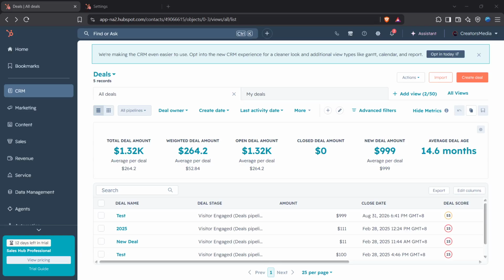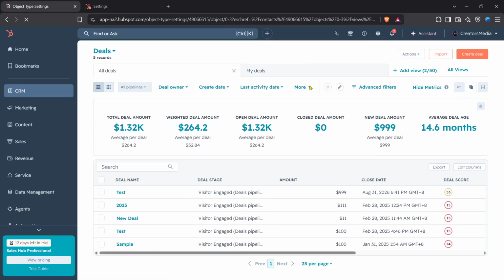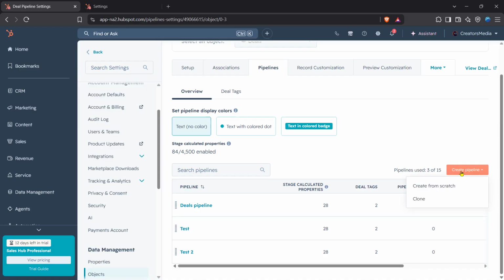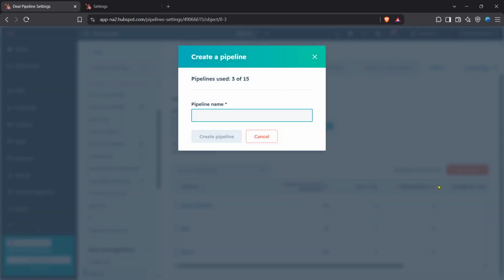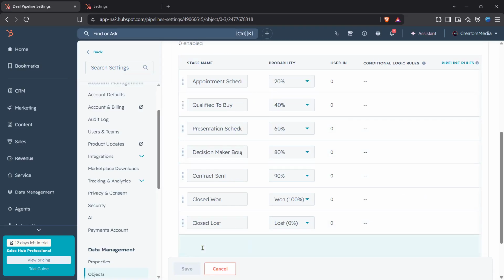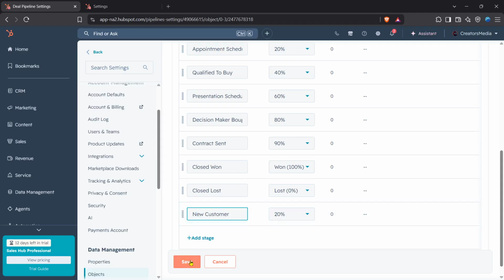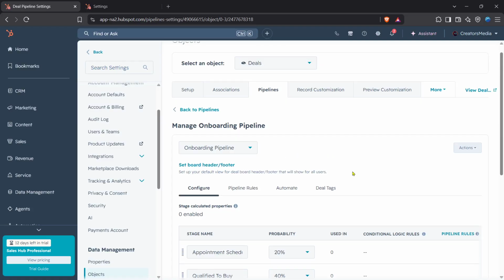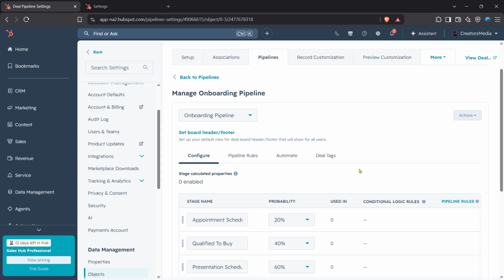How to Configure a HubSpot Pipeline for Customer Onboarding (Working in 2026)